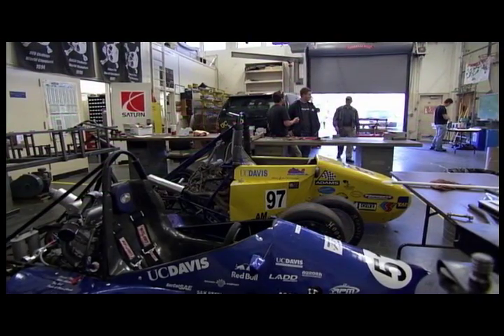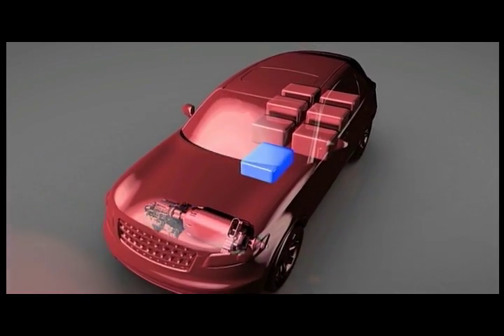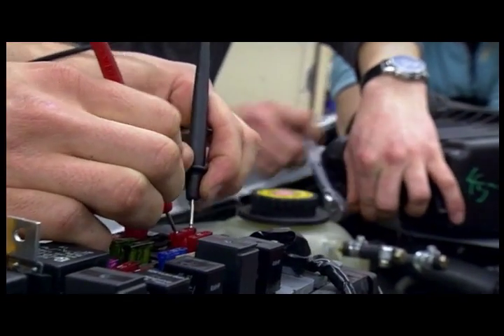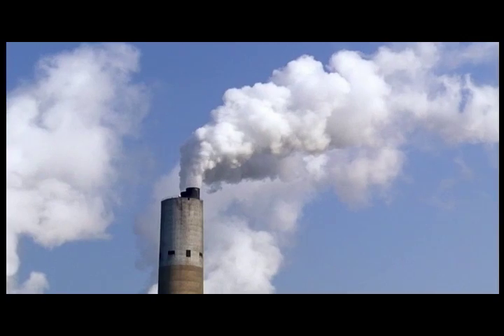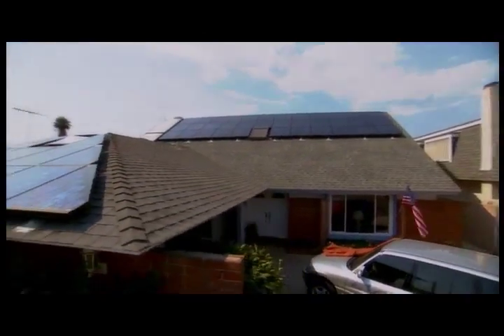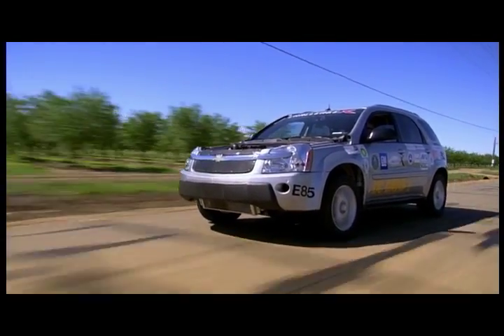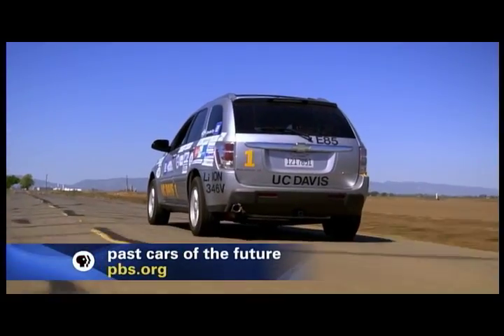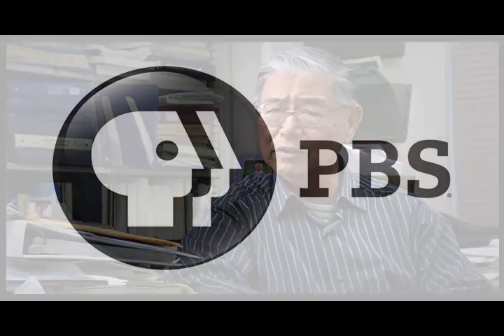The "Car Talk" Guys Visit UC Davis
In this excerpt from the May 27, 2008, episode of PBS' "Nova," Tom and Ray Magliozzi -- the guys from "Car Talk" -- visit the University of California, Davis, in order to discuss high-mileage, fuel efficient "cars of the future" with Professor Andrew Frank and his "Team Fate" student engineers.